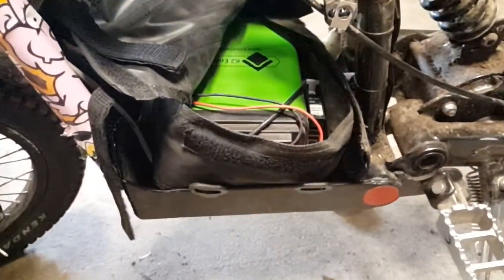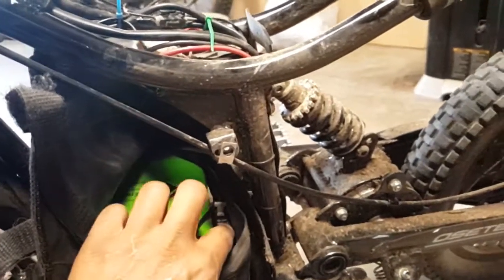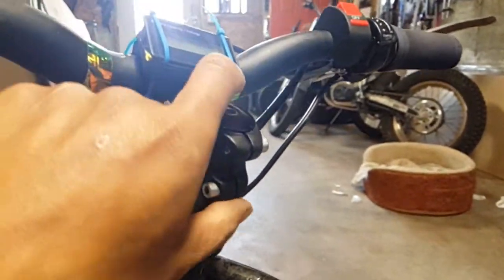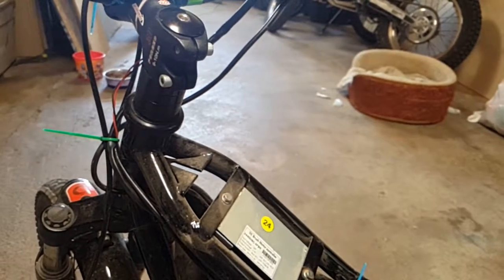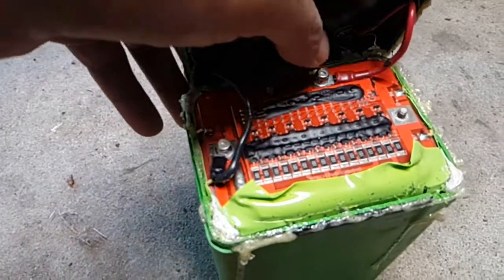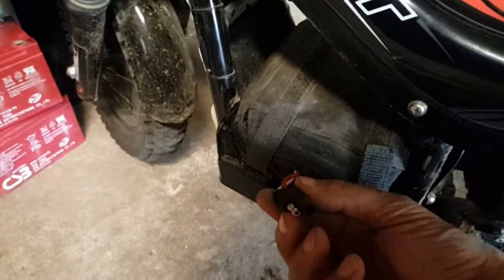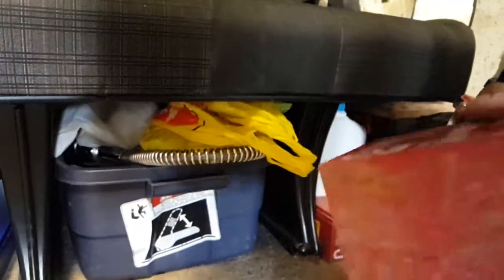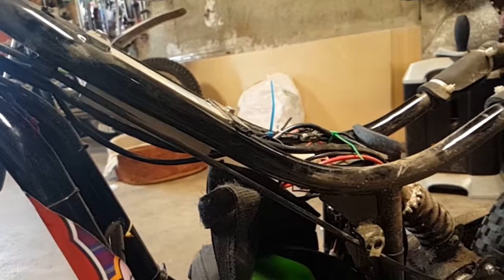Oset lifepo4 battery upgrade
Used k2 lifepo4 batteries i got on ebay  24volt 10ah